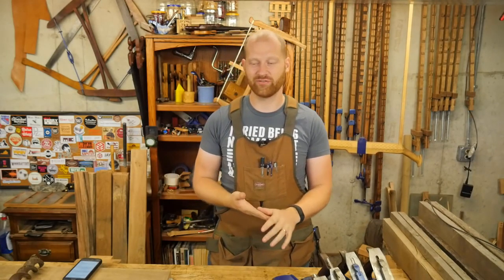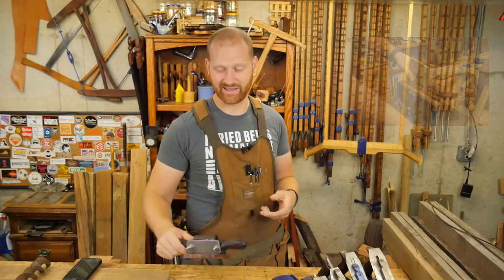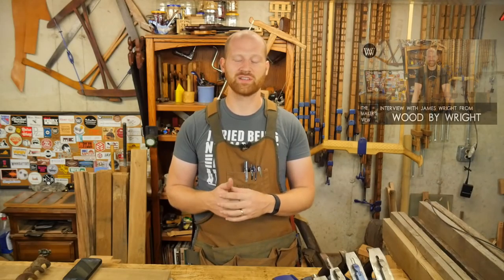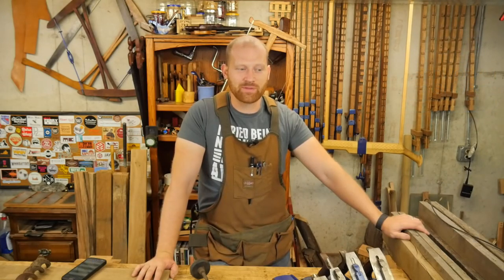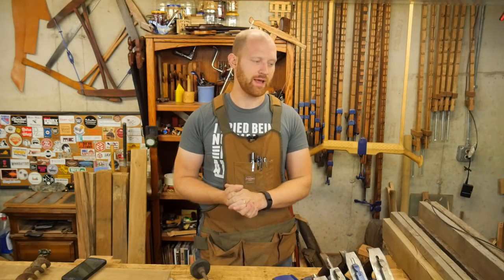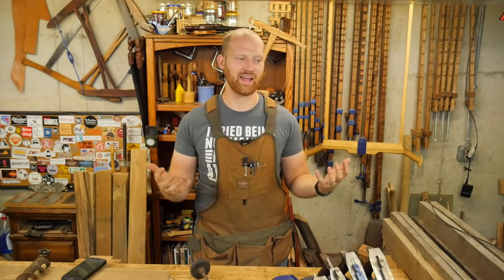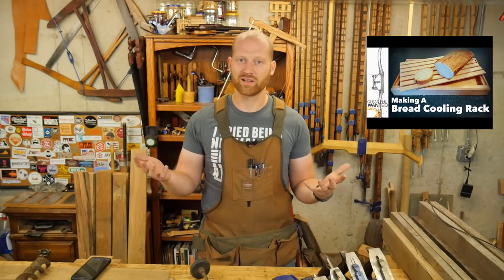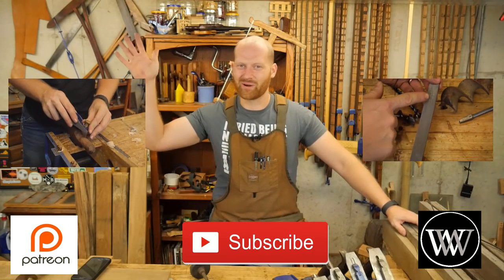Report, Scraper Plane, Auger Bits, Shop Bench Project, Matt Cremona Band Saw, and More 8 -30-16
Lots Going on in the shop this week. and much more to come.

You Can find me:
Beme: WoodByWright
Periscope: @WoodByWright